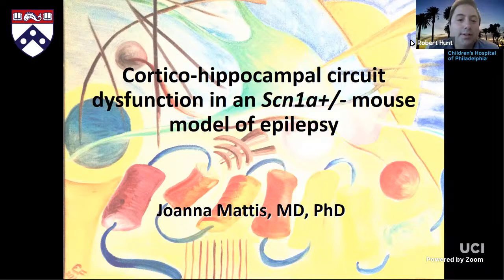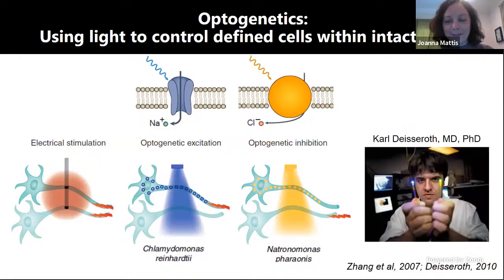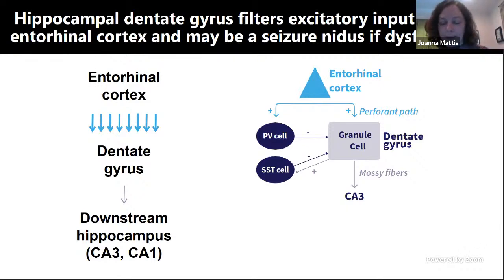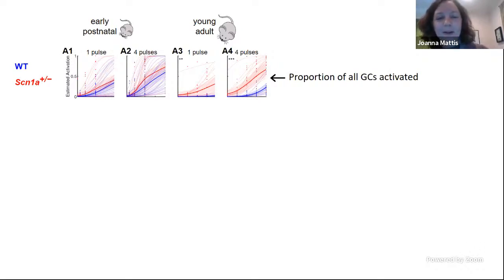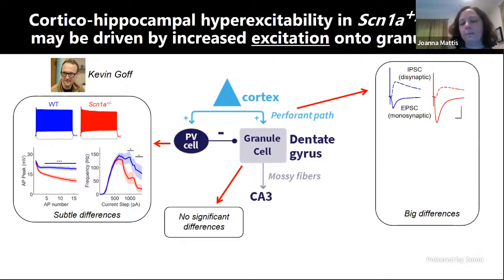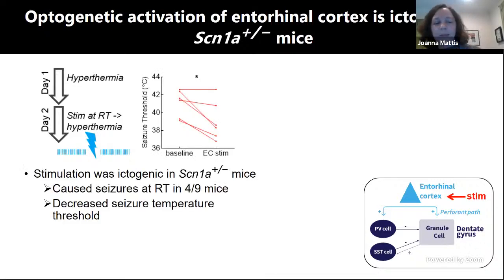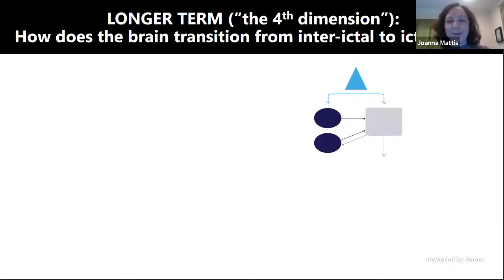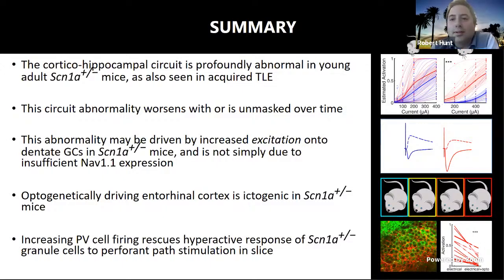NextGen Epilepsy Seminar - Joanna Mattis, MD, PhD